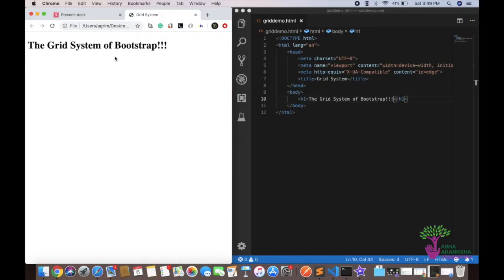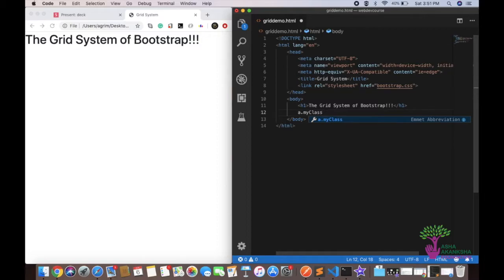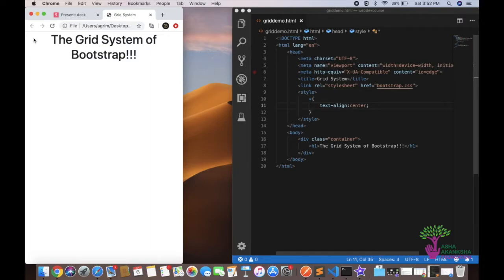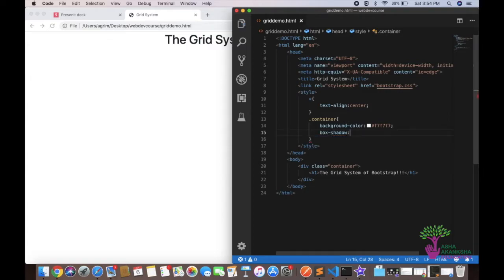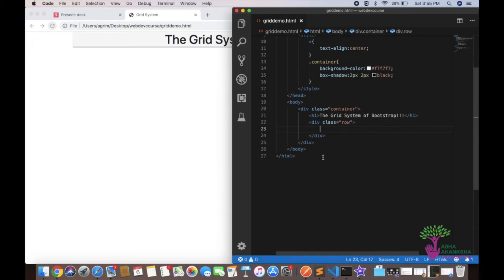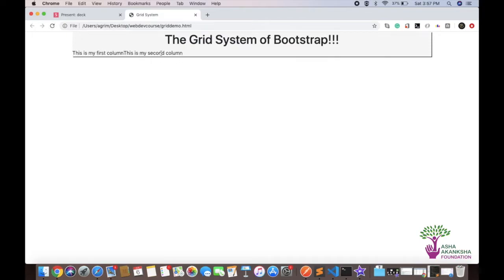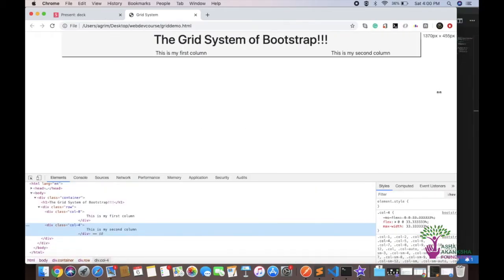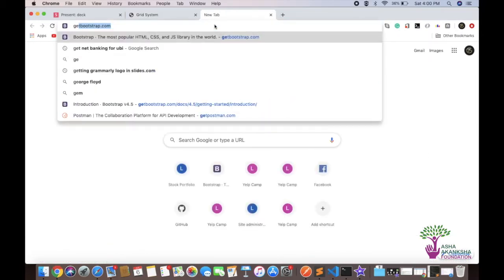The Grid System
The 0 prerequisite web development course is an initiative by Asha Akanksha Foundation to promote learning and skill development. It will cover all the aspects of web development and will help you to get skilled in the technologies that a full stack web developer might need for the creation of a website.

Part 2 of the introduction to Grid System of bootstrap.